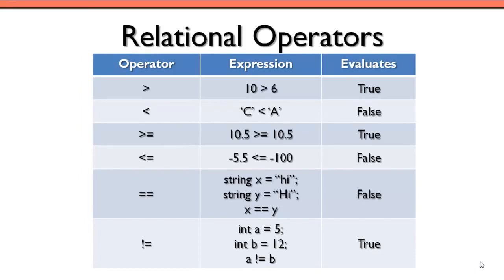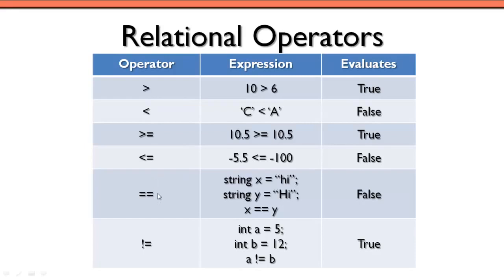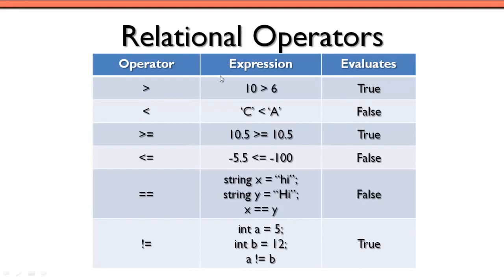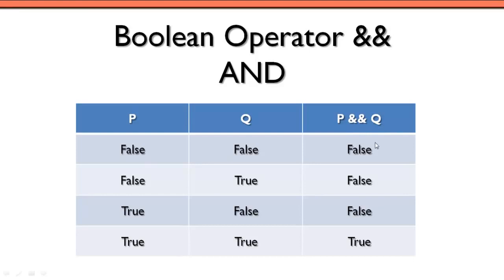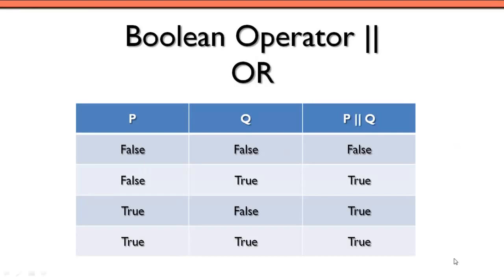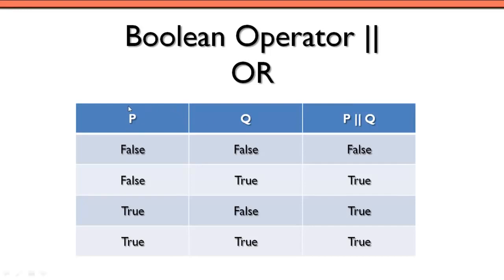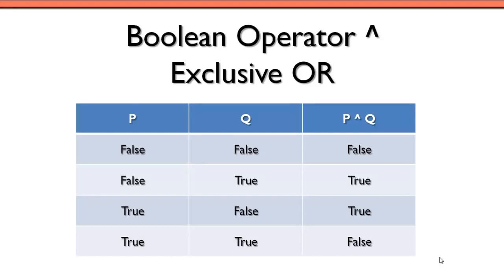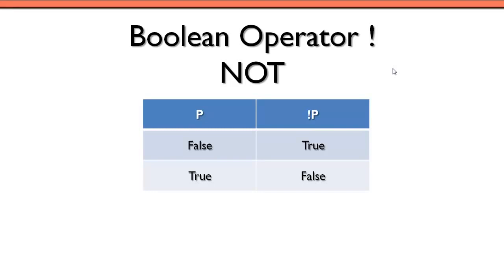8 Relational and Boolean Operators